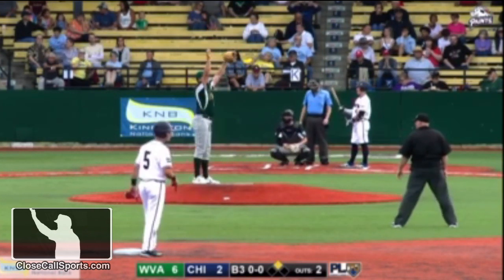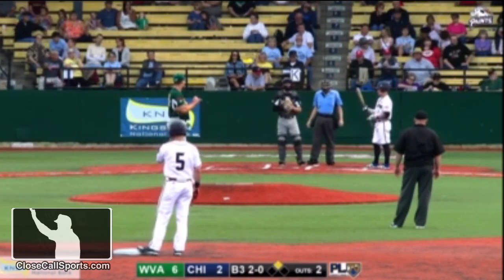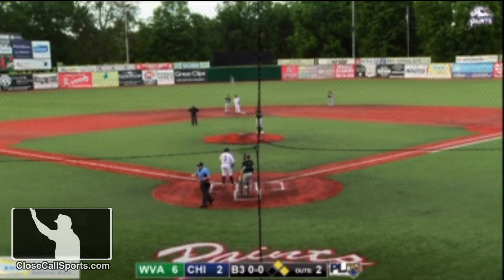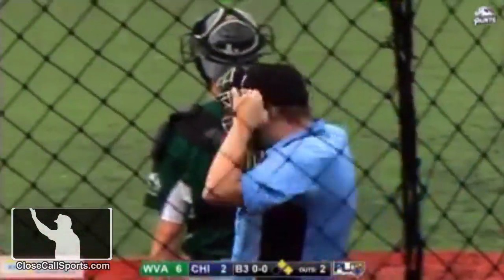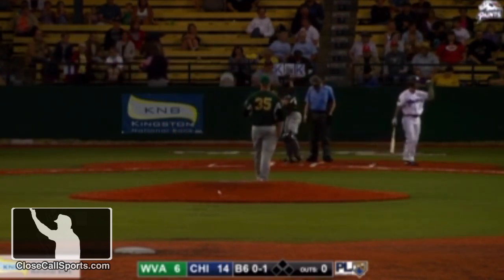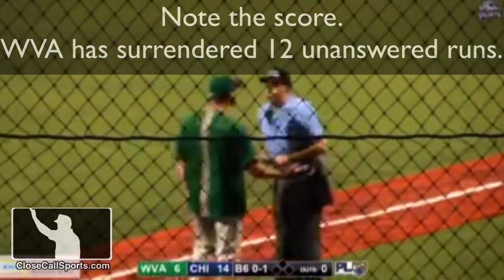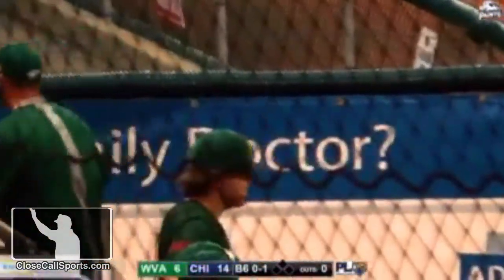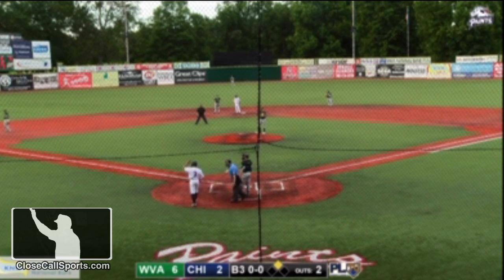Teachable Moment - The Official Warning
In this Teachable as college baseball season prepares to kick off, Tmac visits a summer collegiate game that invokes the NCAA’s “Official Warning” rule after a balls/strikes dispute. Article

The rules-related portion of the Teachable concerns NCAA 2-57 (Official Warning definition) and 5-17 (Verbal Abuse [Bench Jockeying]), which specifies what an official warning is, how to issue it, and what to do if further abuse occurs after its issuance. In this situation, Prospect League HP Umpire Andy McPherson officially warns the West Virginia bench in the 3rd inning and then ejects WVA’s manager Mike Syrett in the 6th for continued verbal abuse.

Notable is the score: In the 3rd inning, West Virginia leads 6-2, but by the 6th inning, West Virginia trails 14-6, having surrendered 12 unanswered runs to opponent Chillicothe.

This Teachable also features the lessons of always keeping your eye on the ball when it is in play, and working with a catcher to head off potential unsportsmanlike issues. In this case, the Miners’ catcher’s bad body language contributes to the unsporting situation and makes the umpire’s job that much more difficult.